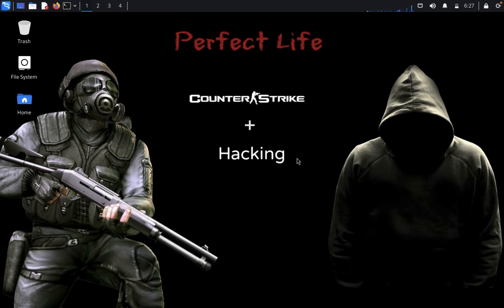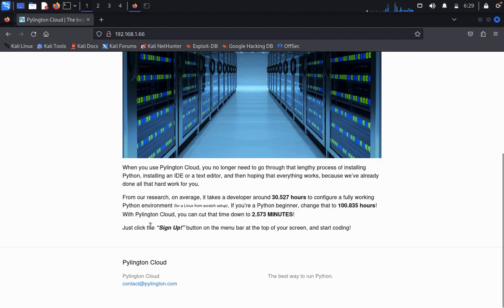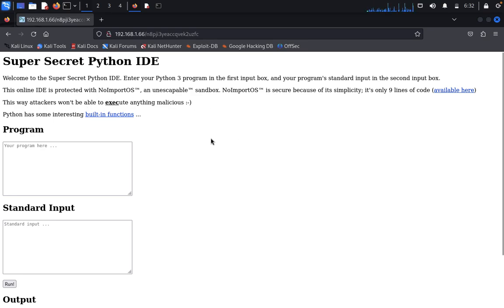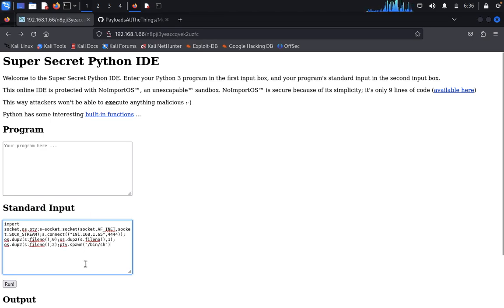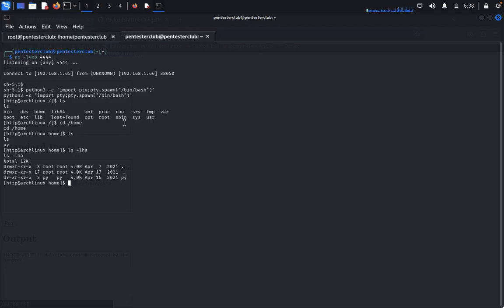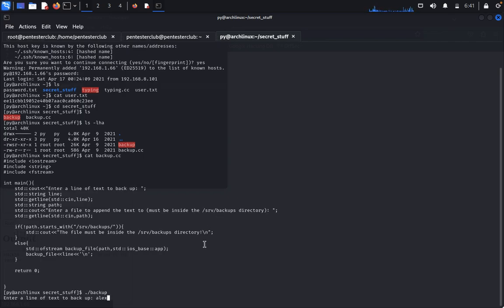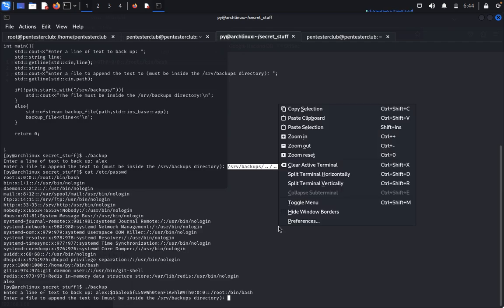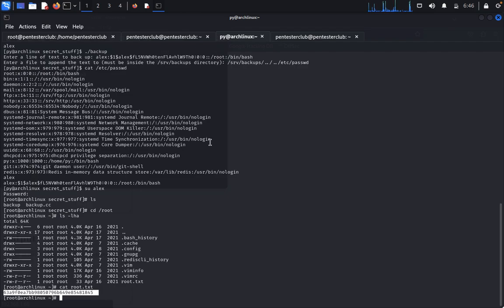Mastering Cloud Web Application Penetration Testing: Unleashing Boundless Power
In this informative and captivating video, we delve into the extraordinary world of cloud web application penetration testing. Join us as we explore the various techniques, tools, and strategies necessary to unearth vulnerabilities and fortify the security of your web applications within a cloud environment.

From uncovering potential weaknesses in cloud architecture to executing systematic and comprehensive penetration tests, our experts will guide you through the entire process. Understand the intricacies of cloud-based attacks and learn valuable insights to safeguard your applications against malicious intrusions.

Discover the unparalleled power of cloud web application penetration testing and unlock a realm of possibilities for enhancing your application's resilience. Stay ahead of cyber threats and ensure your online infrastructure remains impenetrable.

Don't miss this opportunity to master the art of cloud web application penetration testing and elevate your cybersecurity game!

Stay up-to-date with the latest trends in web application security to safeguard your digital assets effectively.